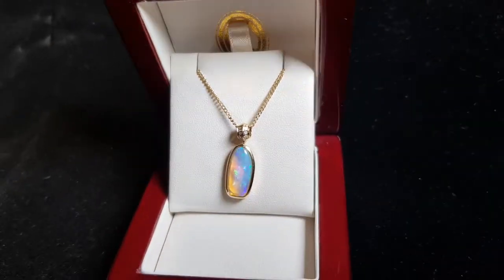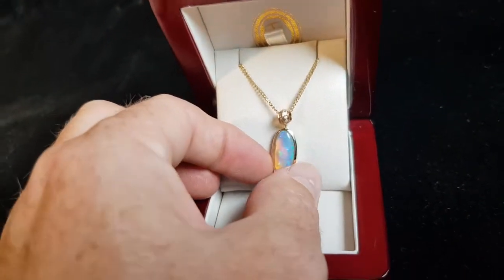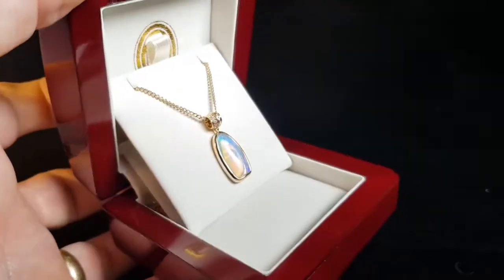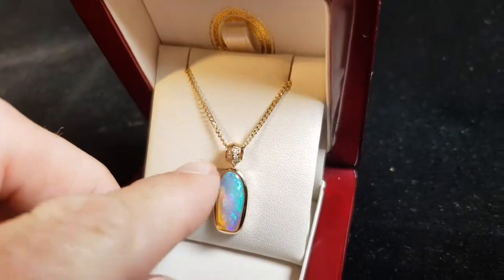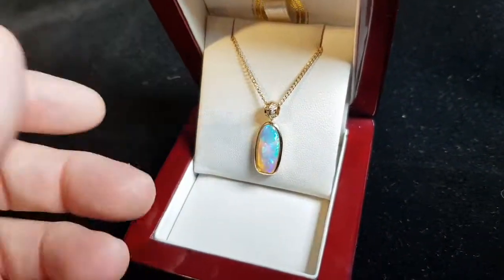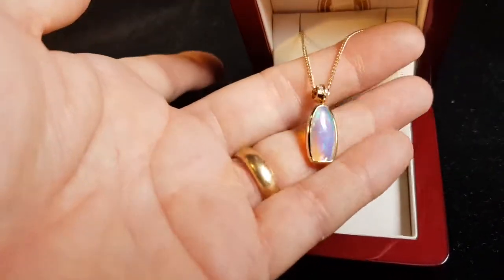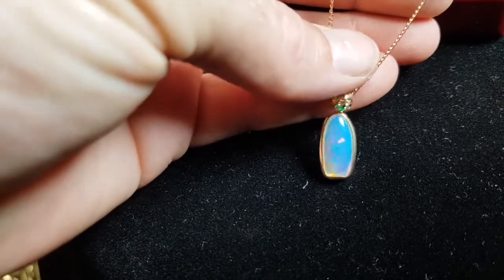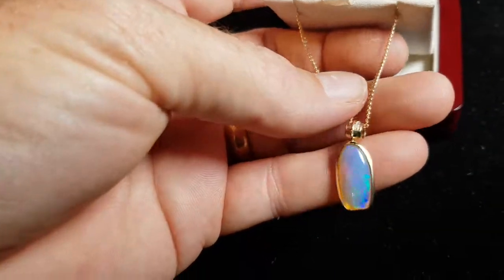Australian Pendant with Diamond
Crystal Opal Pendant with Diamond (Australian Jewellery) it has real opal stone and natural diamonds, unique organic free form shape, crystal colours on the surface. It is very elegant piece of opal jewellery to add to your collections and type of jewellery you can wear in any occasions.